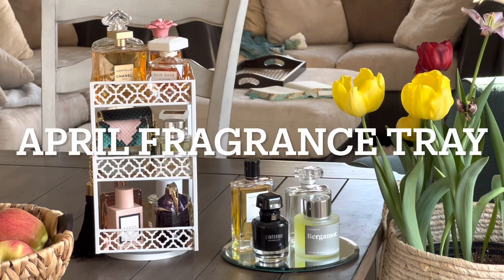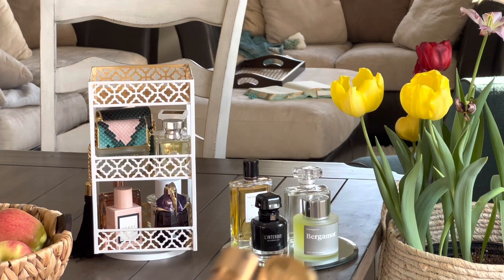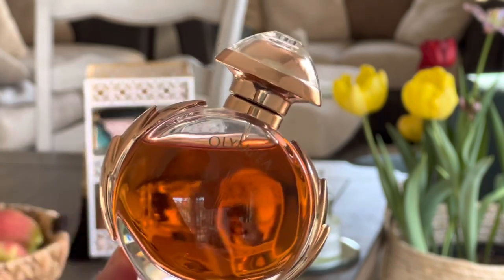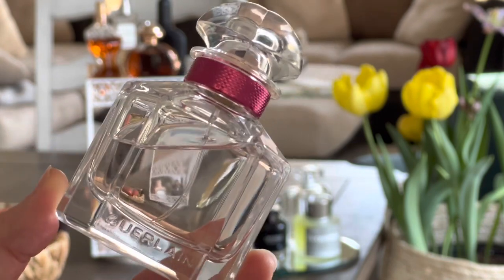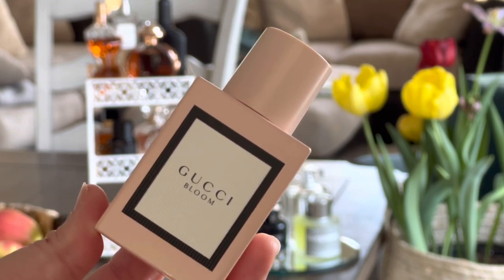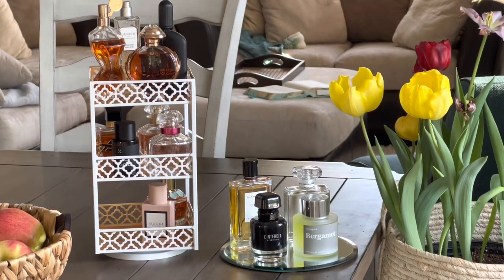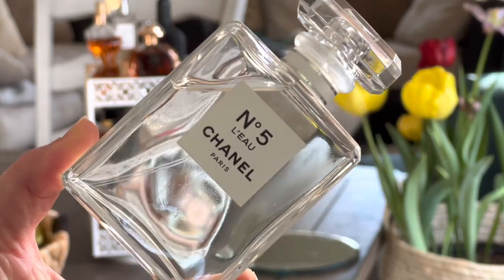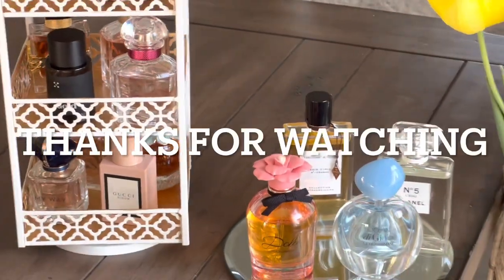April perfume tray. Perfumes for transitional weather from cool to warm.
Follow along to watch me change a perfume tray from March to April choices.

Beautiful designer ladies fragrances to choose from for this time of year.

Favorites include:

Chanel No 5 L’eau
Dolce Garden by Dolce and Gabanna
My Way by Giorgio Armani
Gucci Bloom